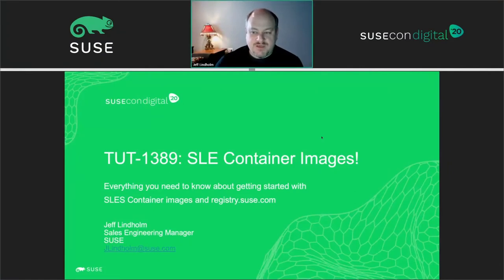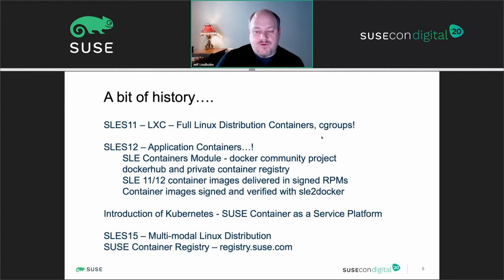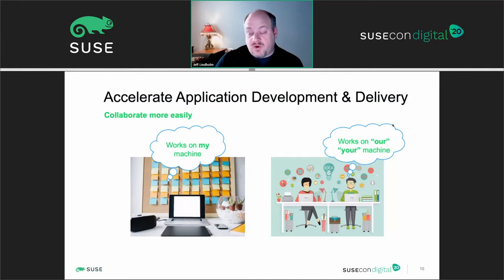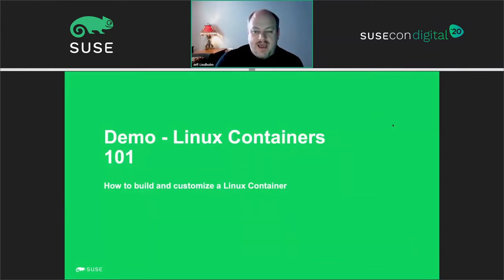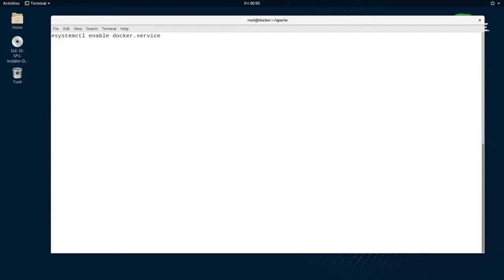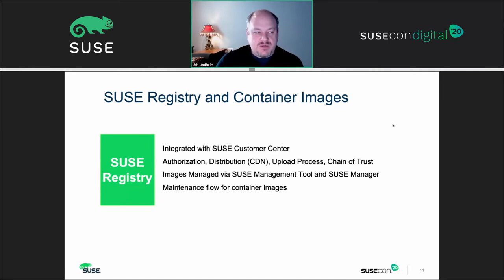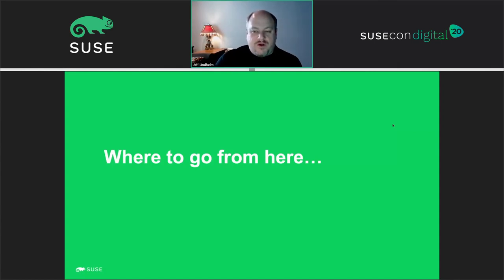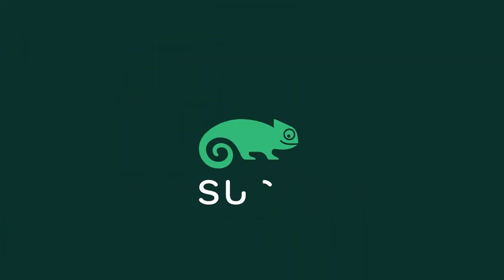TUT-1389: SLE Container Images! Everything you need to know about registry.suse.com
Get ready to have some fun! From Docker and CRI-O to SUSE Container-as-a-Service Platform; registry.suse.com is the authoritative source for all SUSE packaged and maintained Linux container images. The SUSE container registry can be used as a starting point to build customized SUSE Linux Enterprise Server images to support a variety of application delivery needs. This session will explore getting started with SUSE Linux Enterprise containers, use cases for registry.suse.com, and tips for staging container content from registry.suse.com content to a private container registry.